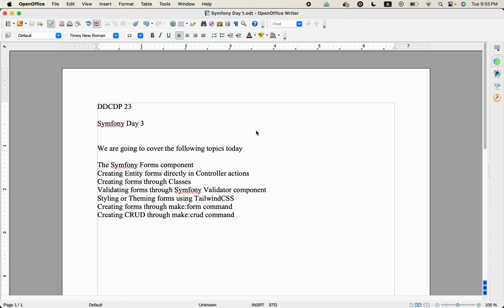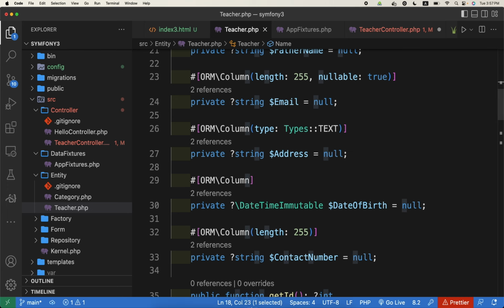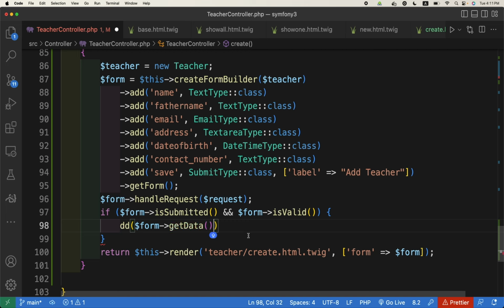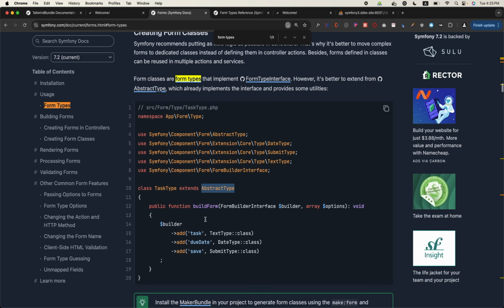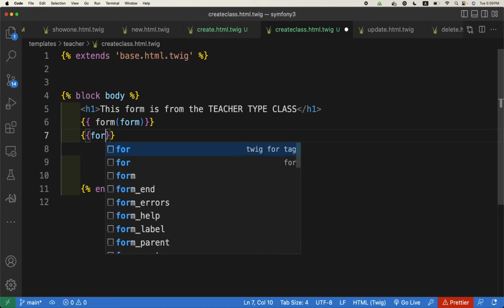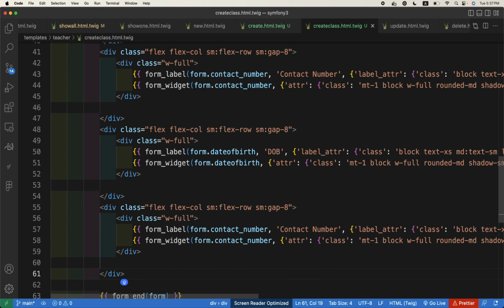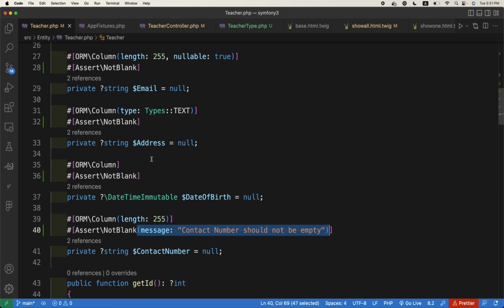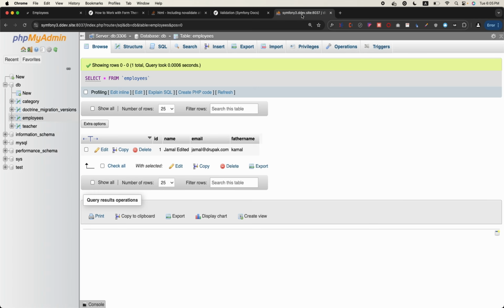Symfony Day 3, Forms in Symfony 7 - All about creating Entity CRUD Forms in Symfony 7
The Symfony Forms component
Creating Entity forms directly in Controller actions
Creating forms through Classes
Validating forms through Symfony Validator component
Styling or Theming forms using TailwindCSS
Creating forms through make:form command
Creating CRUD through make:crud command